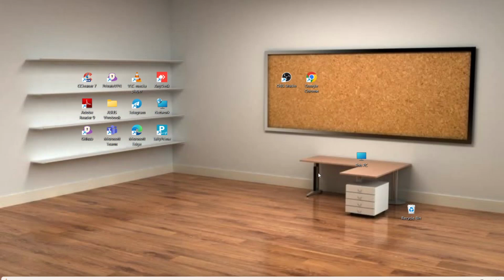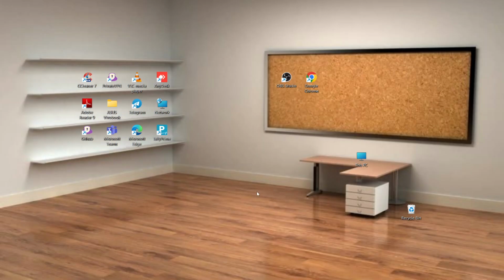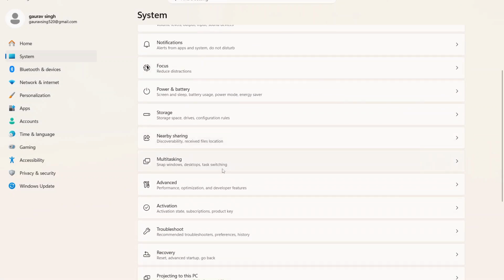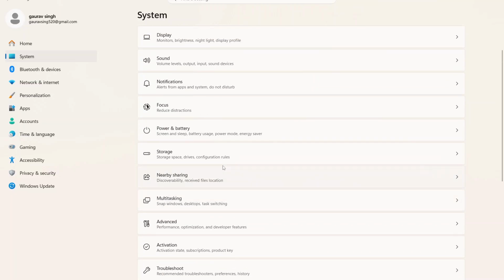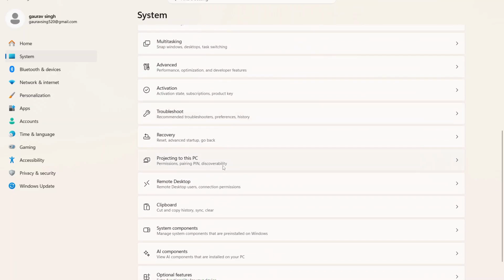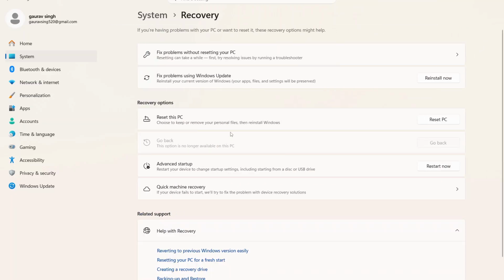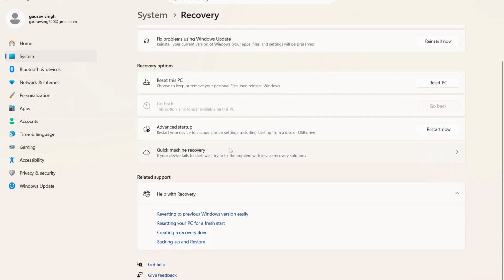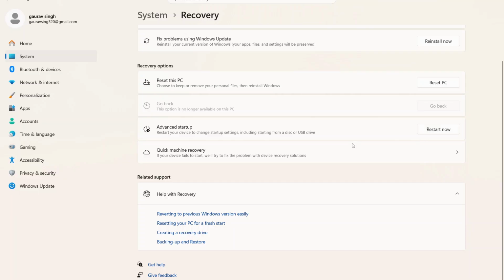How To Startup Repair Windows 11